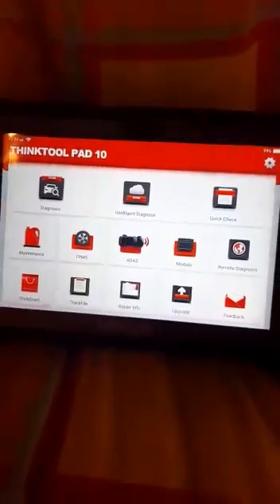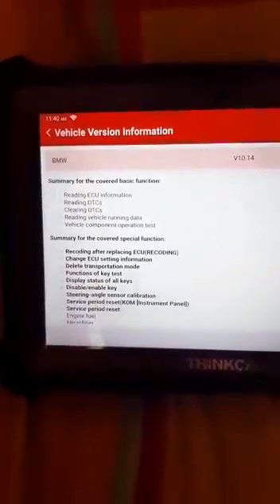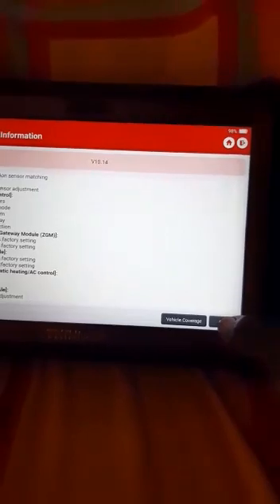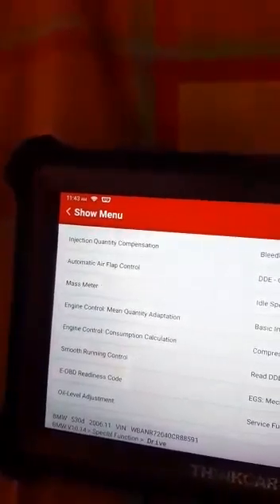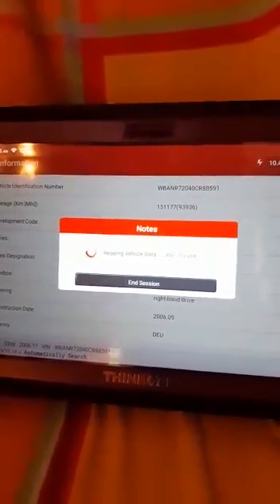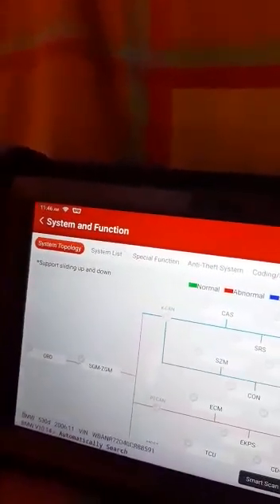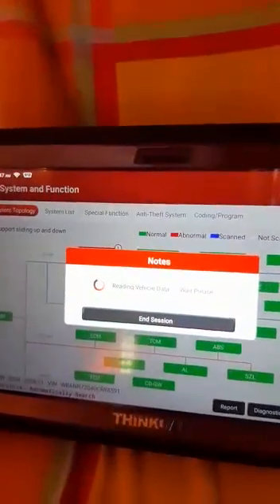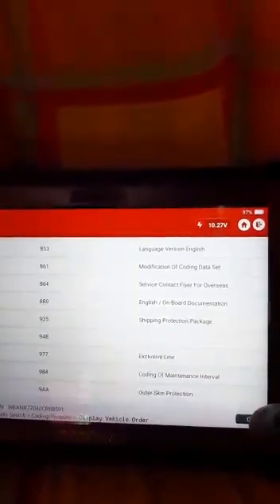THINKCAR Thinktool PAD10 BMW Diagnosis Compression Test System Topology Coding/Program |OBDZON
THINKCAR THINKTOOL PAD10 can support System Topology Compression Test Offline Coding TPMS Service.